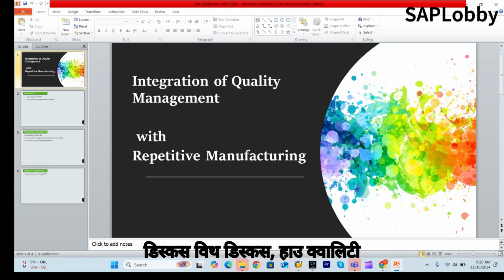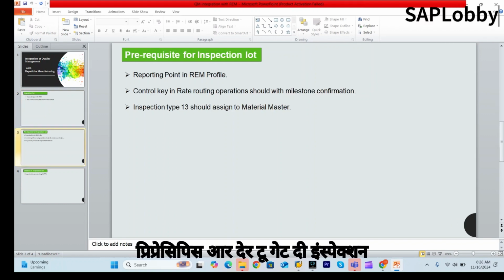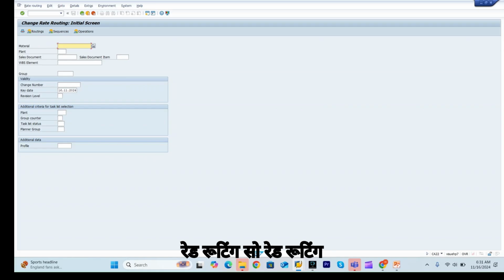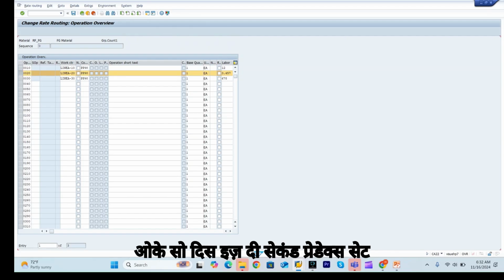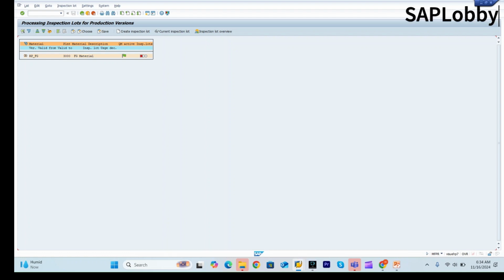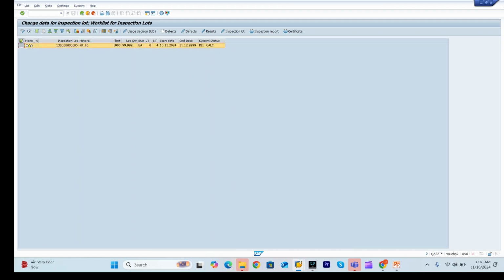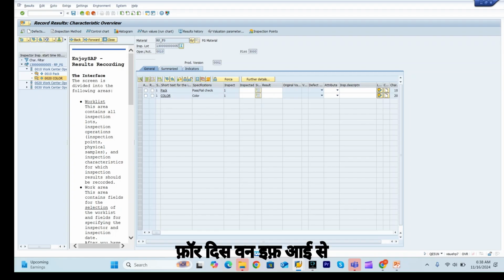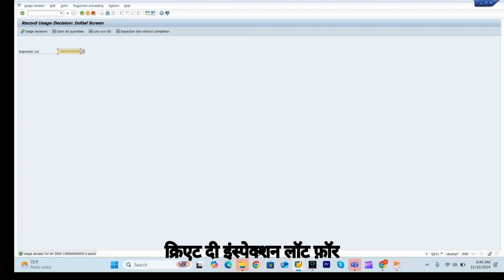SAP QM IN PROCESS INSPECTION FOR REPETITIVE MANUFACTURING PROCESS|INSPECTION TYPE 13|Repetitive mfg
REM Manufacturing Part-5. SAP QM IN PROCESS INSPECTION FOR REPETITIVE MANUFACTURING PROCESS|INSPECTION TYPE 13.Quality Management integrated with Repetitive Manufacturing |MFPR| Pre-requisite for QM inspection| Result recording| Inspection Usage Decision | Inspection in Repetitive Manufacturing